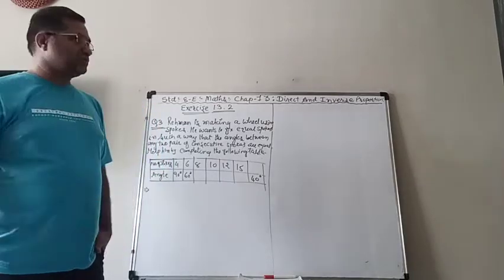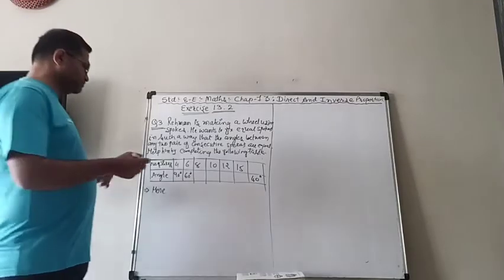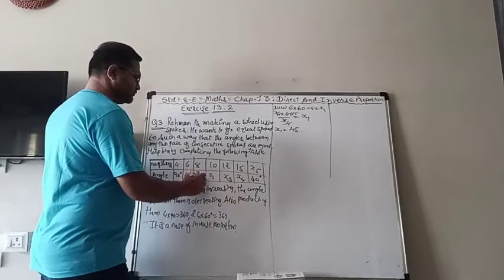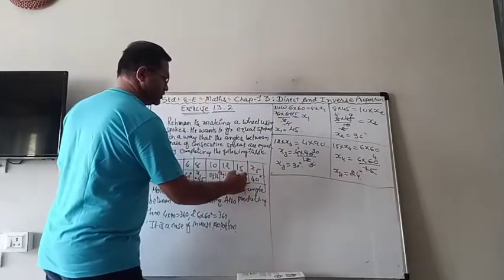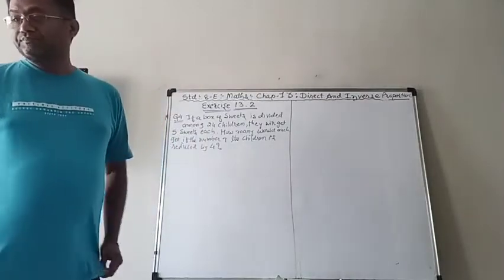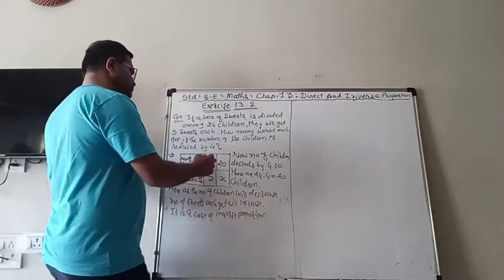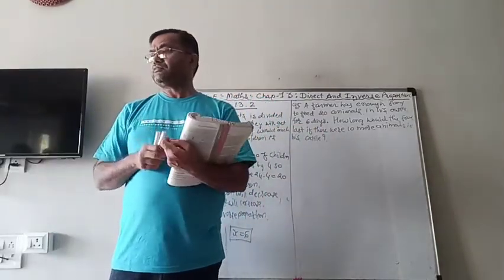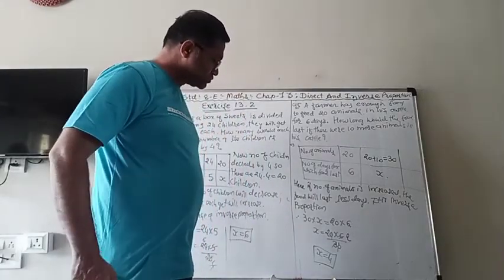STD 8-E MATHS CHAP-13(VIDEO-8)